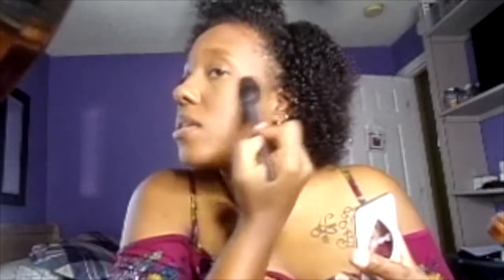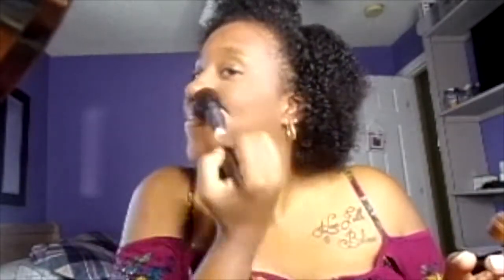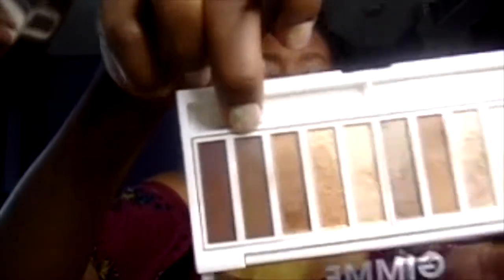Sharing the Love of Makeup and a Simple Look